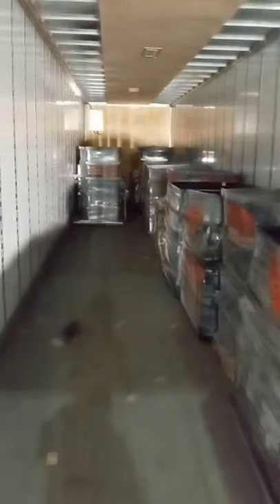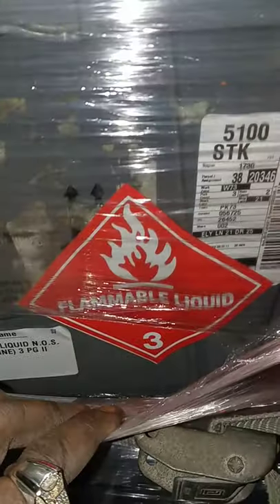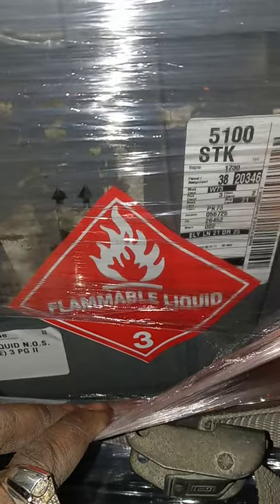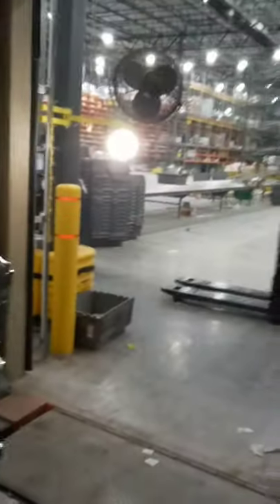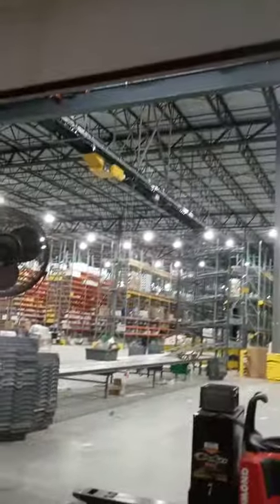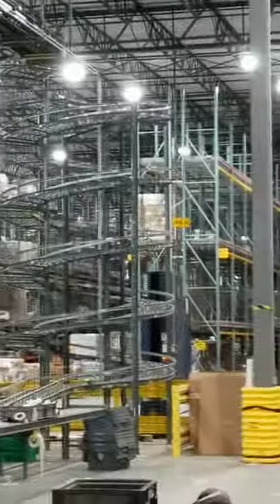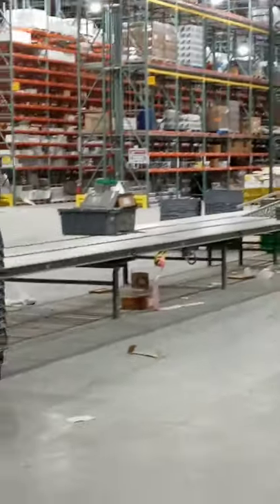Tractor Trailer Load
How to load a tractor trailer 53 feet. How to verify Hazard materials labels.How to safety check your pallet jack.